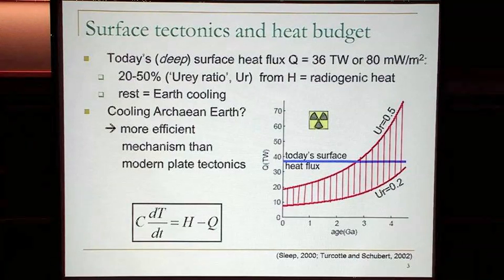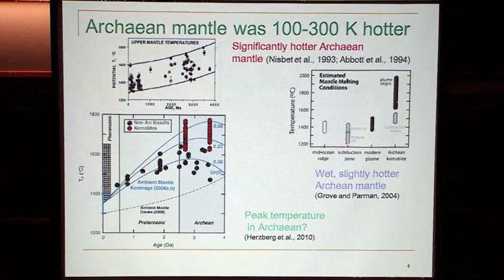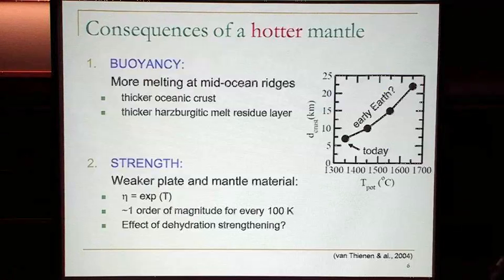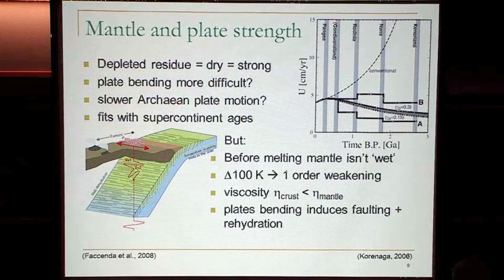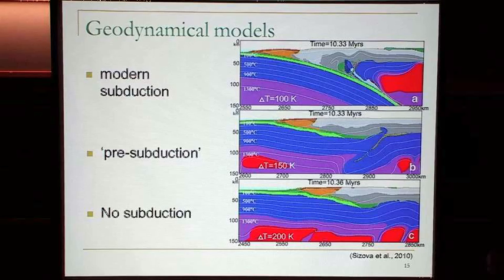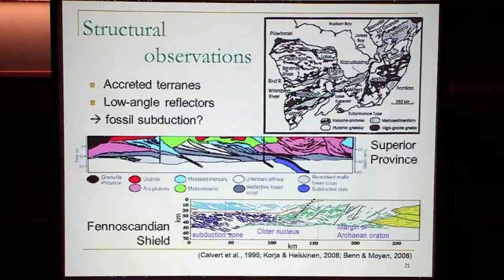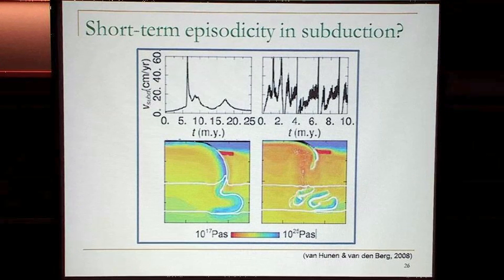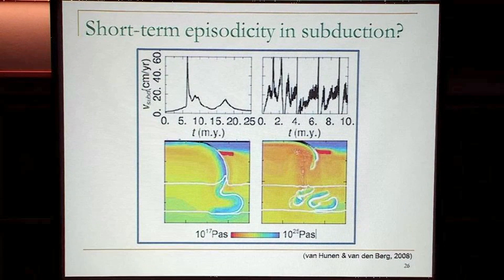Research Talk I: When Did Subduction Begin?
Joroen van Hunen (Durham University) - Research Talk I: When Did Subduction Begin? (7/17/2012)